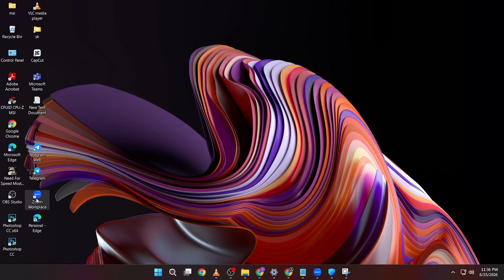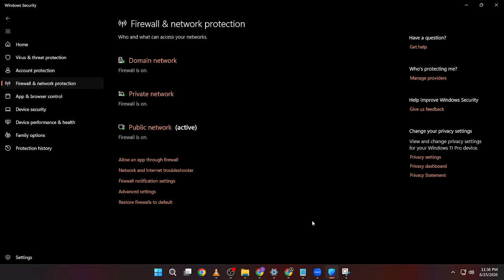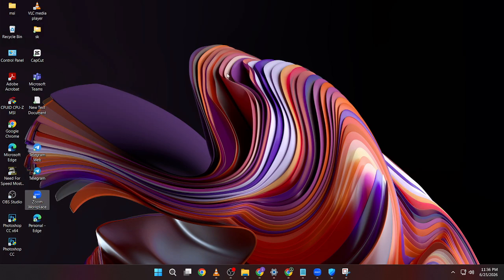How to Fix Zoom Error Code 10004 Full Guide 2026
Are you seeing Zoom Error Code 10004 while installing, updating, or launching Zoom? In this Full Guide 2026, you'll learn how to fix Zoom Error Code 10004 on Windows and Mac using the most effective troubleshooting methods. Whether the error appears because of corrupted installation files, insufficient permissions, antivirus interference, network problems, or failed updates, this step-by-step tutorial covers everything you need to know. Learn how to restart your device, download the latest Zoom installer, run the installer as an administrator, remove old Zoom files, clear temporary files, disable conflicting security software, check your internet connection, update your operating system, and perform a clean Zoom installation. You'll also discover tips to prevent future installation and update errors, improve Zoom stability, and keep the application running smoothly. Follow this complete Zoom troubleshooting guide to resolve Error Code 10004 and get Zoom working again.